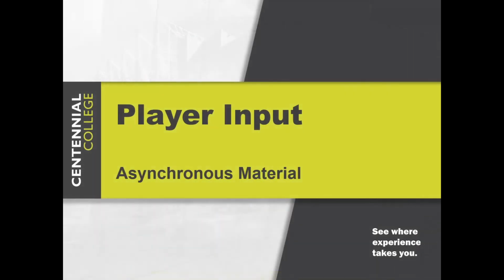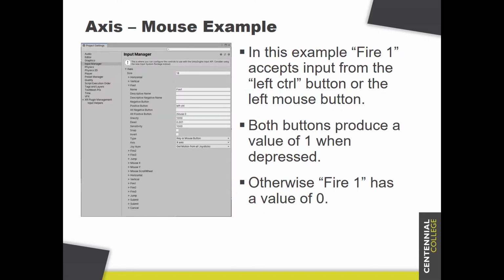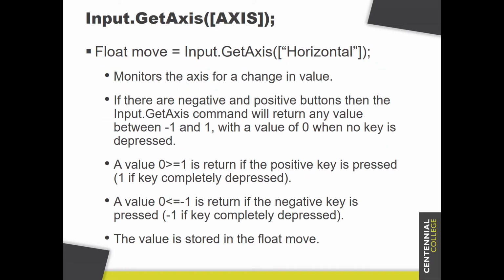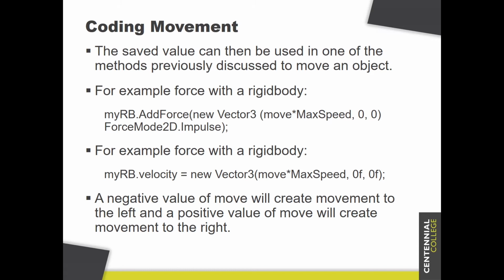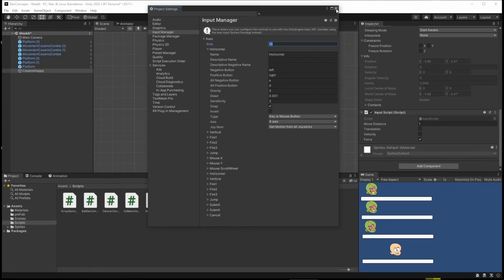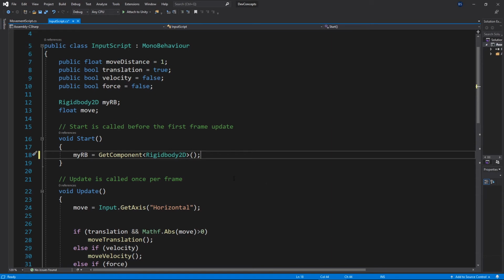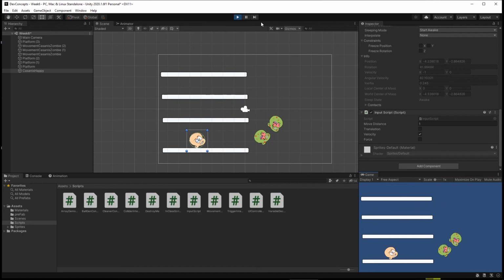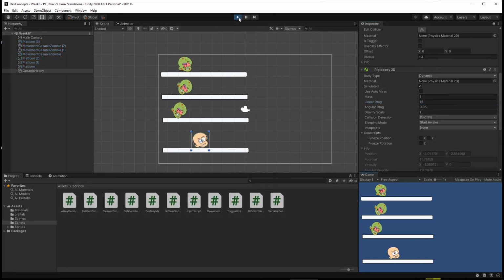Development Concepts - Ep 14 - Player Input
Hello everyone!

In this episode we explore Player Input methods for moving objects.